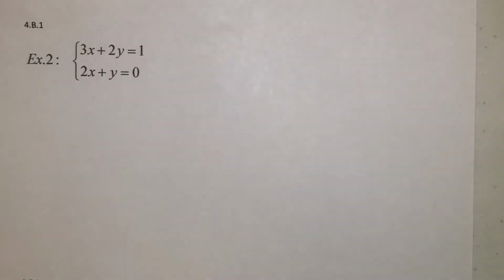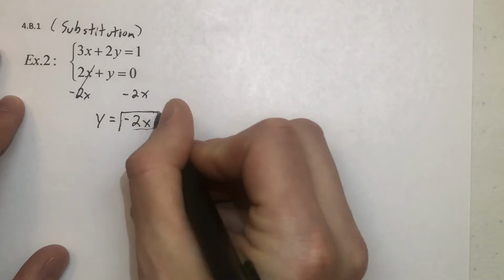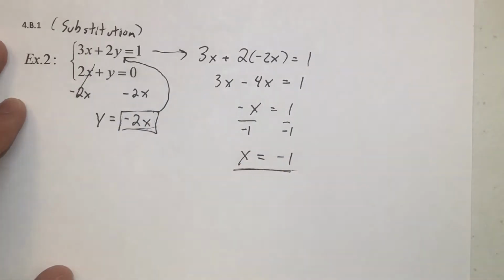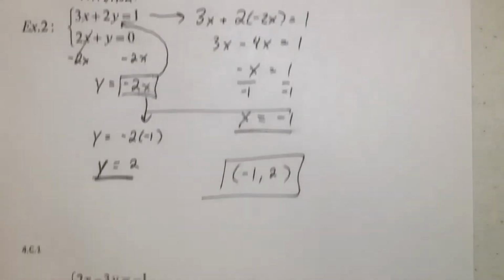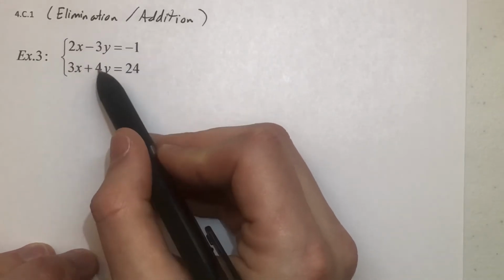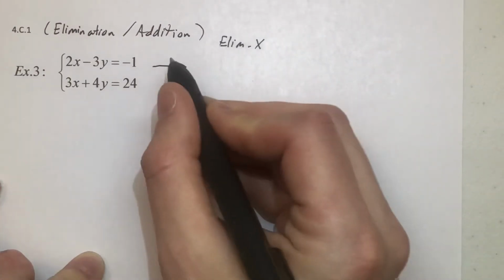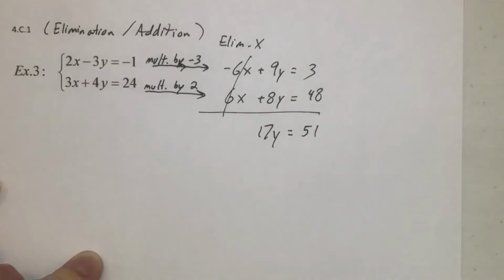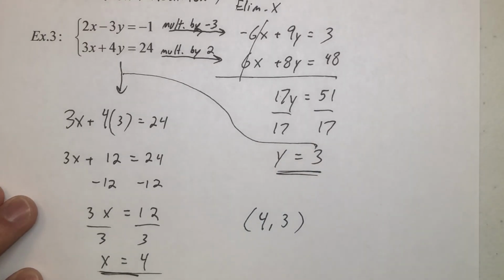MATH 094 - 4.B & 4.C Review